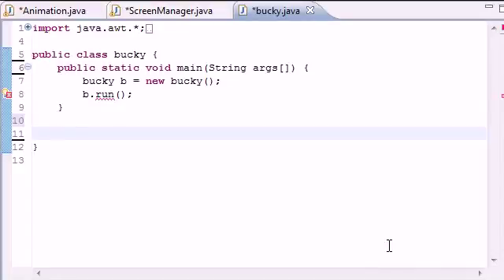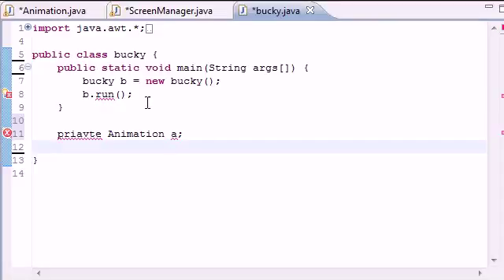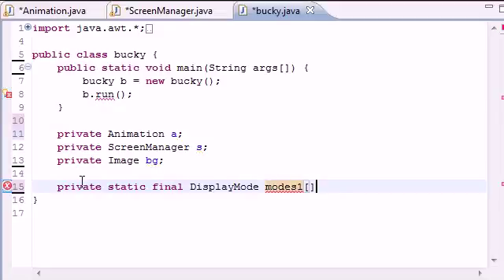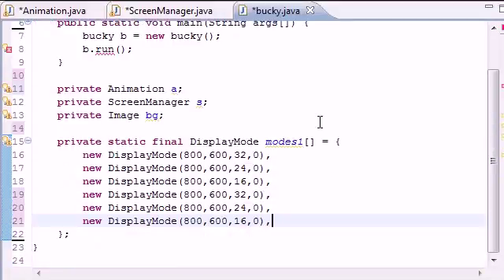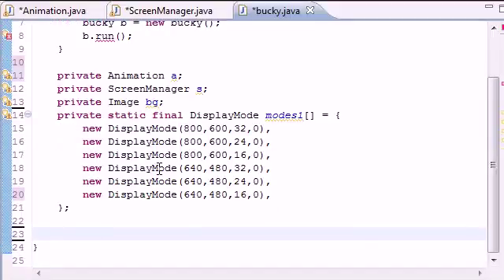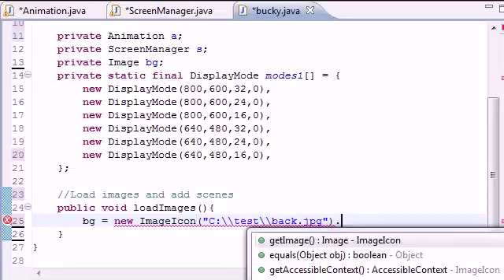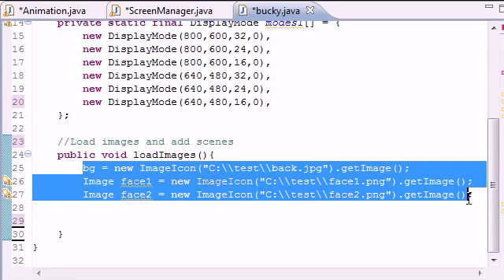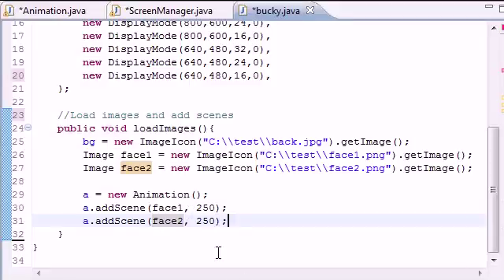Java Game Development 020 of 036 Creating Display Modes List